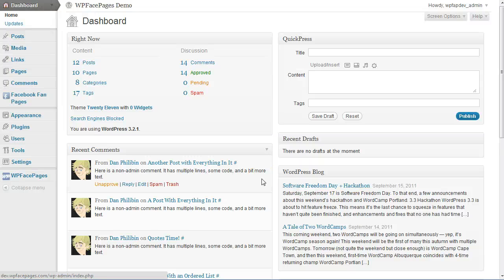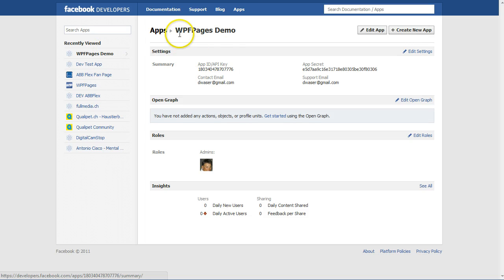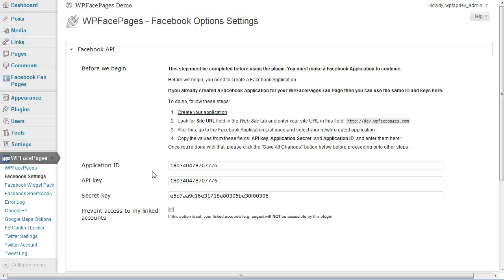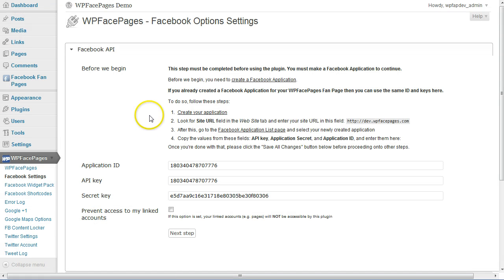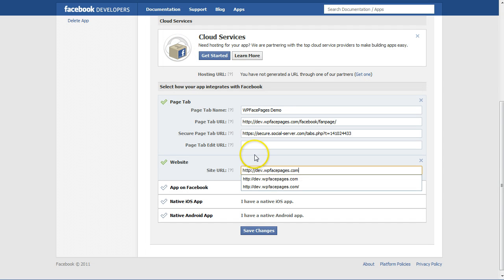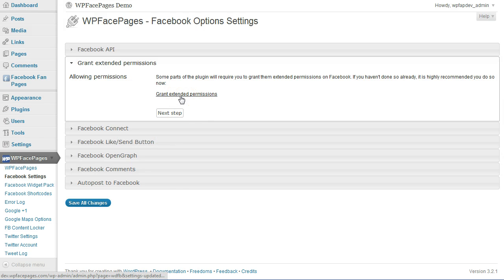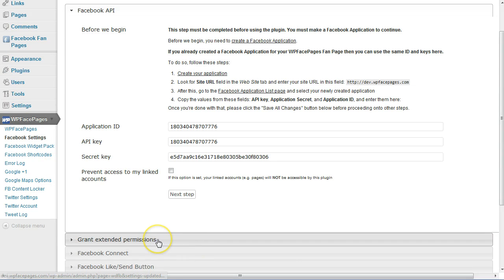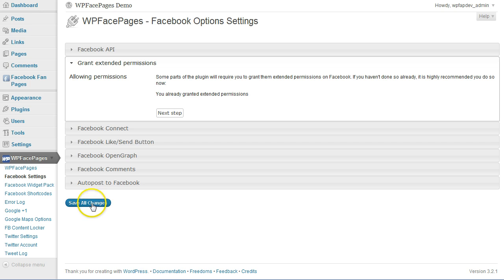Integrating Facebook with Your Wordpress Blog: Getting Started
Use the WPFacePages Wordpress Facebook Plugin to Integrate your blog with Facebook and vice versa.  Here we show you how to get started with the Integration process.